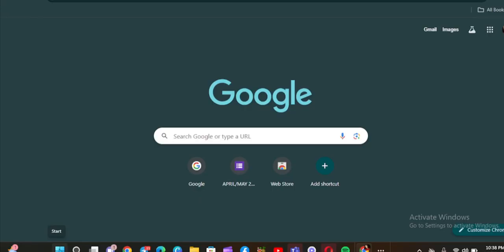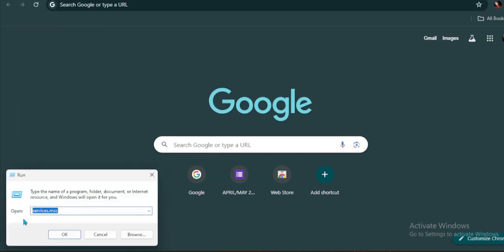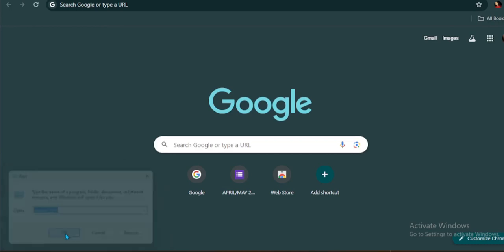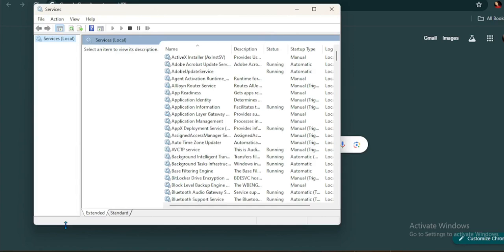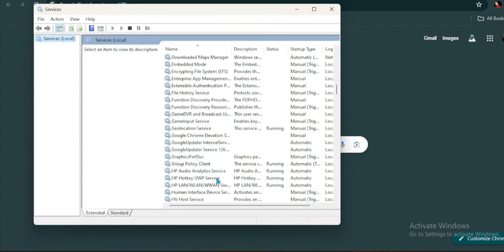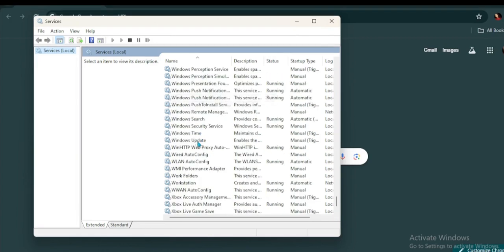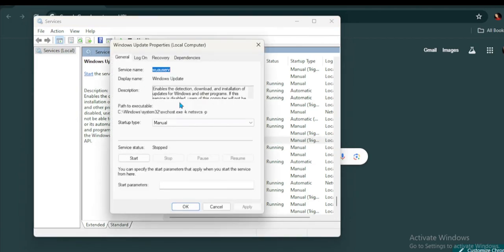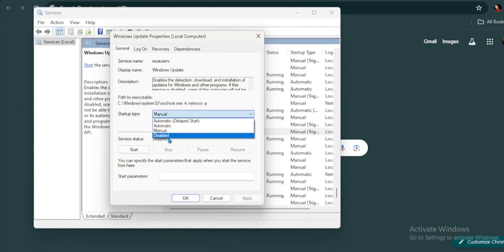HOW TO DISABLE OR ENABLE AUTOMATIC UPDATE IN WINDOWS 10 / 11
Turning off automatic update in windows can prevent interruptions during work, task or important activities.
In this video, will learn how to turn that off with just simple steps. This enables the algorithms spread my video. Thank you so much.